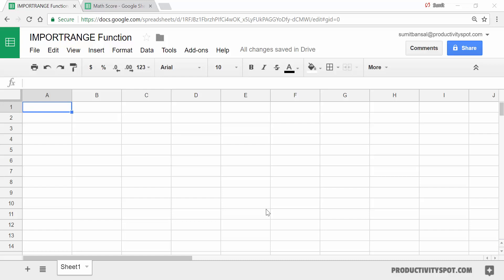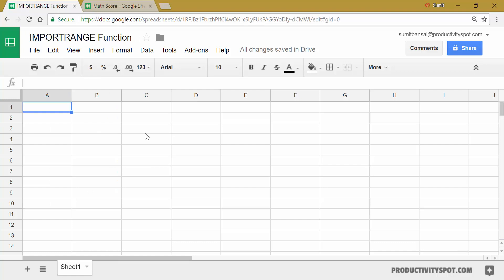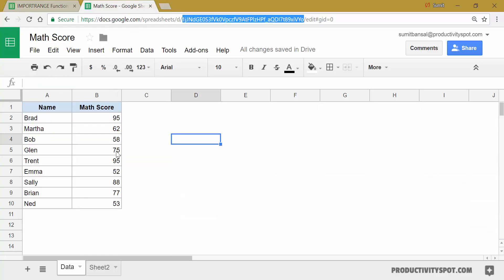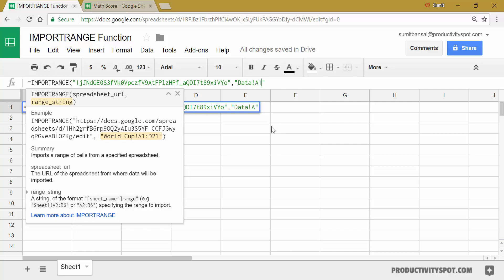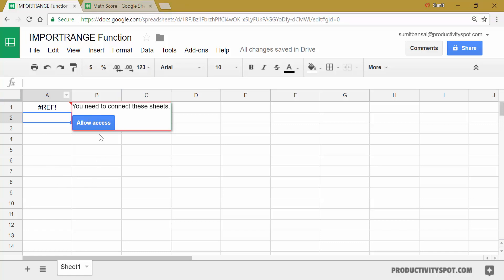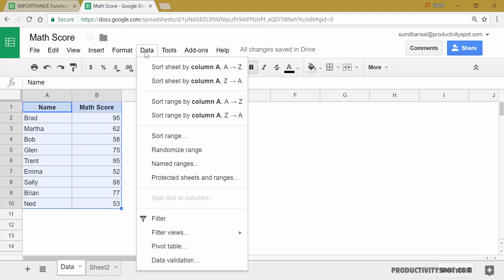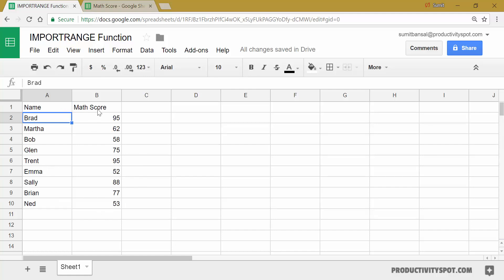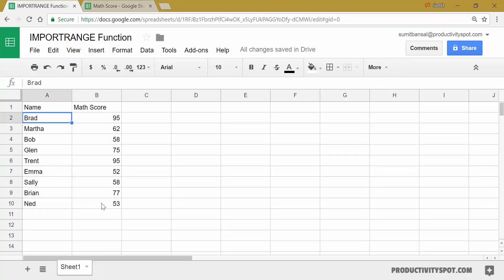Using IMPORTRANGE Function in Google Sheets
With IMPORTRANGE Function in Google Sheets, you can connect two sheets and fetch the data from one sheet into the other.

00:00 Intro
00:10 Why you need IMPORTRANGE in Google Sheets?
00:42 IMPORTRANGE Syntax
01:20 Fetch Data from another Google Sheets file
02:10 Refrence Error when using IMPORTRANGE
02:56 Fetching Data using Named Range
04:01 IMPORTRANGE results updates in real-time

This function could be useful when you are aggregating data from multiple Google Sheets into one Google Sheets document. For example, if you have the score of students in multiple sheets, you can use the IMPORTRANGE function to connect all these and fetch the data into one sheet.

IMPORTRANGE function takes two arguments - the spreadsheet URL and the range string. The URL can easily be copied from the URL bar (or you can copy only the key as shown in the video). In case of range string, you need to specify the sheet name as well as the cell range.

If you're using the IMPORTRANGE function for the first time in a Google Sheets document, it will give a REF! error when you use it for the first time. You then need to hover over the cell and click on the blue "Allow Access" button to connect the two sheets.